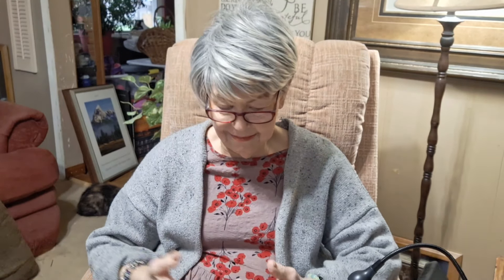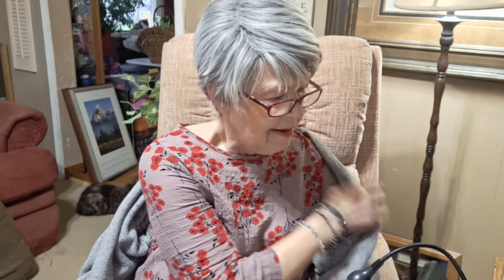MAKING JEWELERY WITH TEMU!!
watch me learn and create jewelery pieces!!

jewelery making#temubeads#temubeading